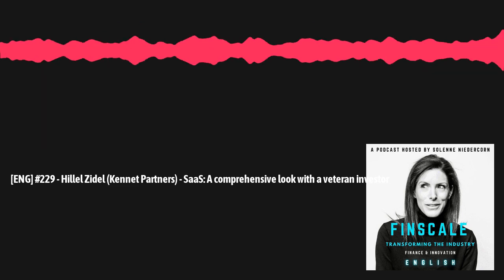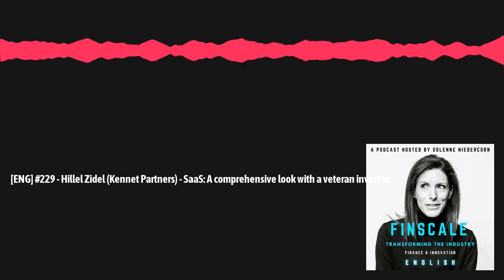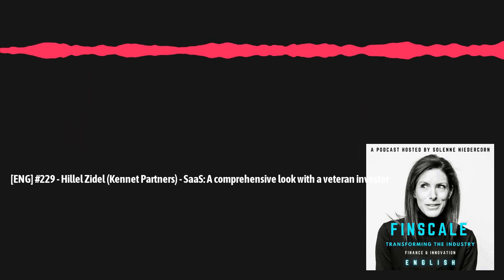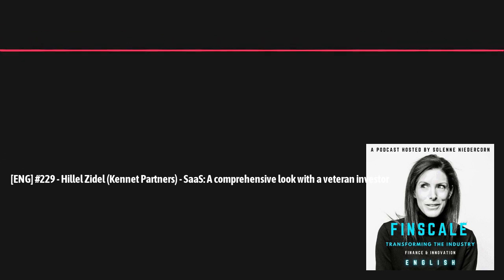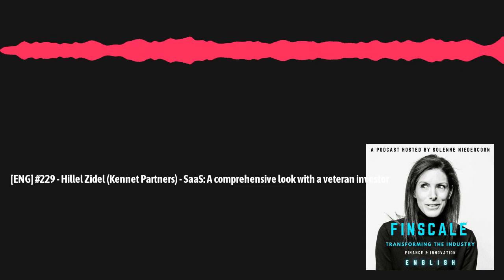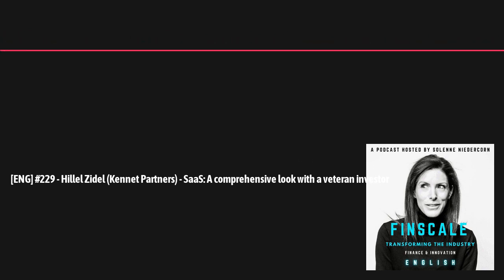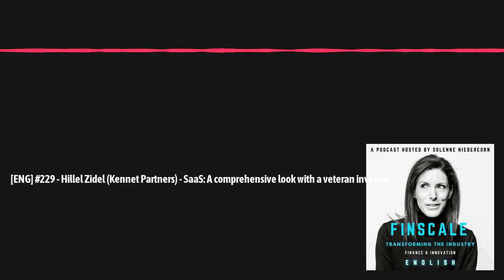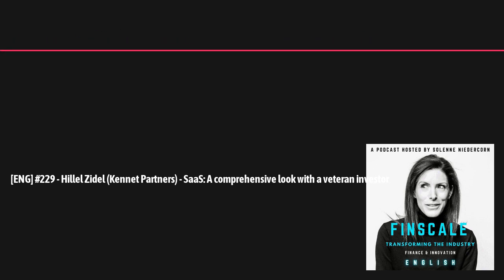[ENG] #229 - Hillel Zidel (Kennet Partners) - SaaS: A comprehensive look with a veteran investor...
I've been discussing SaaS on the podcast for years. In his renowned article "Why software is eating the world", Marc Andreessen explained that software would take over large portions of the economy, driven by the proliferation and success of the SaaS model. This model has shifted us from physical and localised systems to global, scalable, and efficient software solutions. Thirteen years after these insights, what do we think about SaaS?

It's a topic I've been eager to explore with an expert. Hillel, who has years of experience investing in B2B SaaS, joined me for this discussion.

We covered many topics, including the evolution of pricing models, the value proposition, the transformation of incumbents, the shift to cloud-based services, and more recently, topics related to AI.

This was an opportunity for me to introduce you to Kennet, whom I know well. We discussed the funds, the thesis, and certain investments, such as Eloomi, which have exited. This investment allows us to talk about KPIs and the role of sustainable growth in investment decisions.